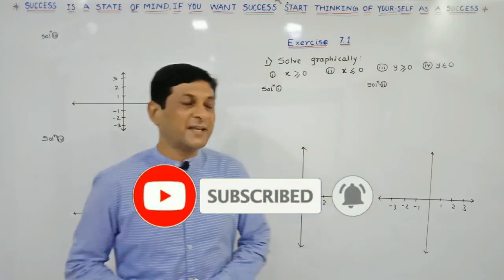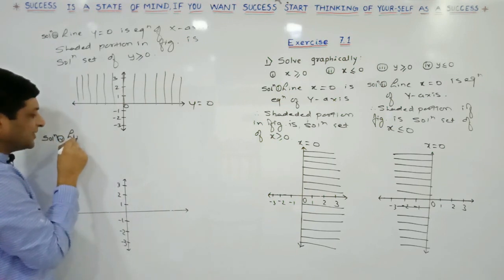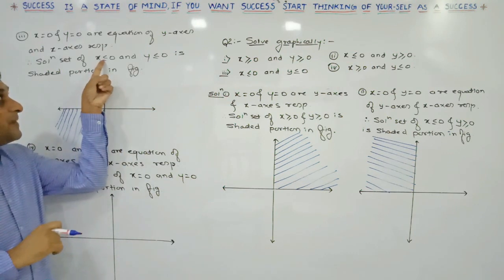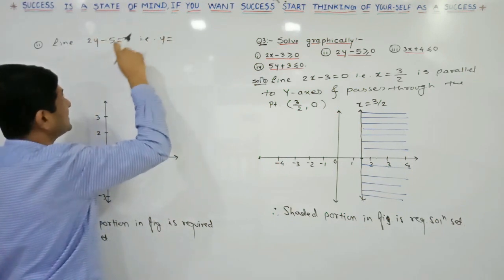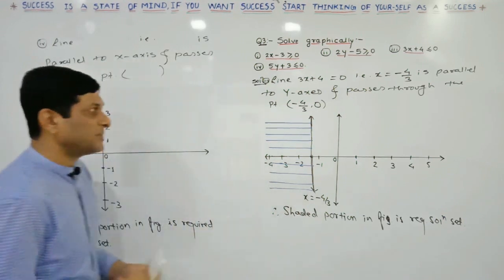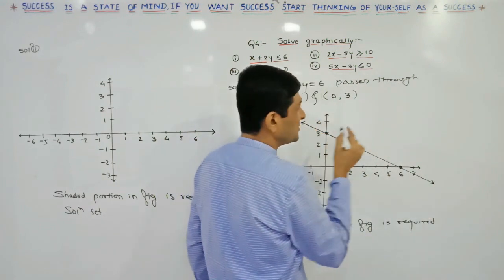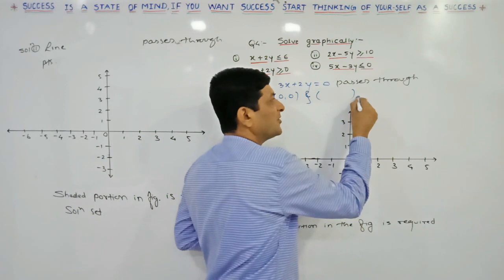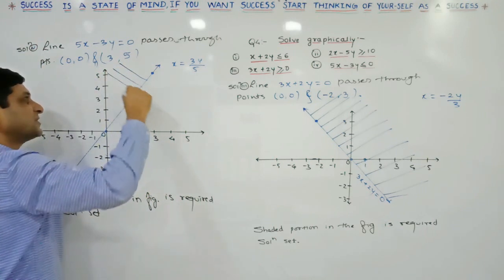Linear Programming | Exercise 7.1 Q1-Q4 | Class 12 Maths | Maharashtra Board | Samit Deshmukh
✔I Professor Samit Deshmukh is going to teach you Linear Programming chapter of class 12th Maharashtra board